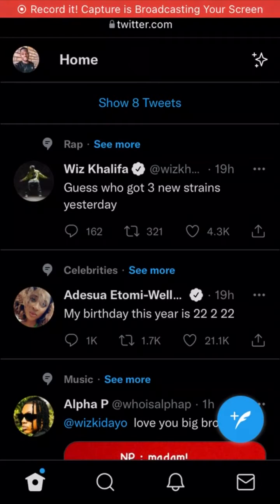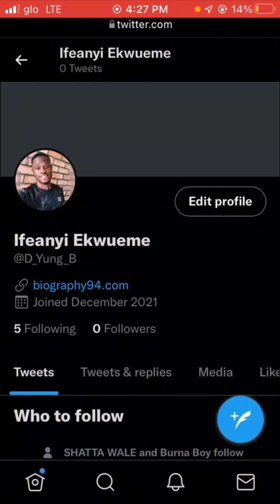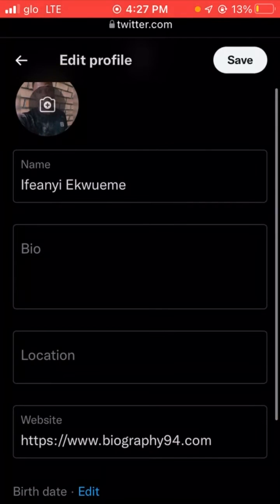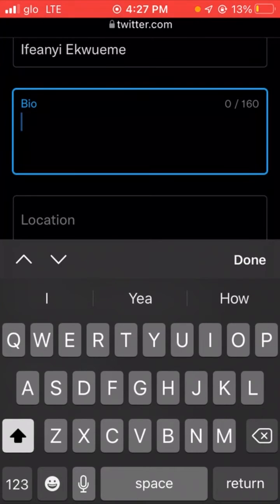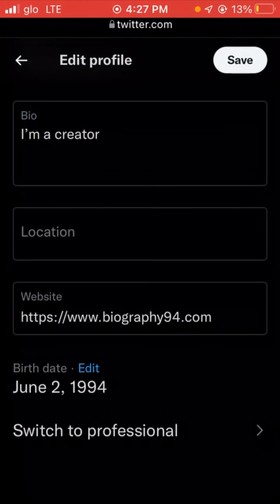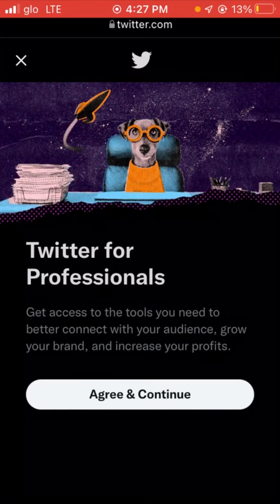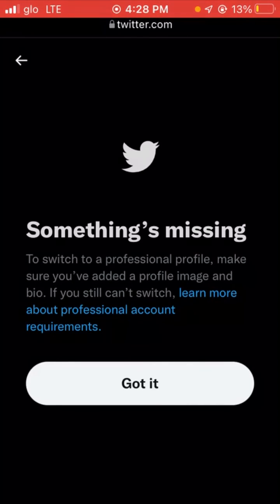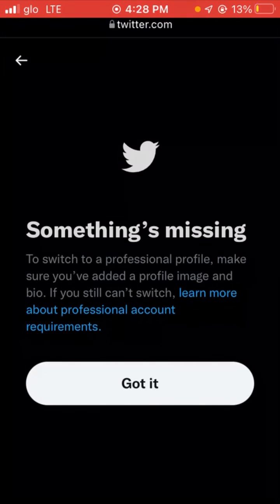How To Switch Twitter To Professional Account 2022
In this tutorial video, I will show you how to switch twitter to a professional account with a short step.

Related Search:
change twitter to professional use
how to change to a professional twitter page
how to create a professional twitter account 2022
how to switch to a professional profile
how to twitter profile switch to professional
how to use twitter on a mac
switch to a professional profile on twitter
switch to a professional profile online
twitter par professional account kaise banaye
twitter professional account
twitter professional profile